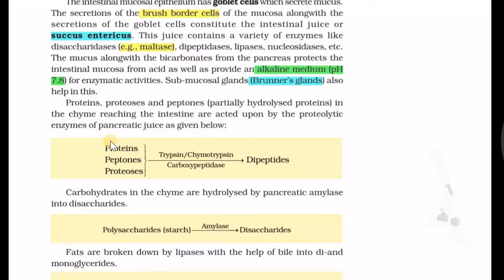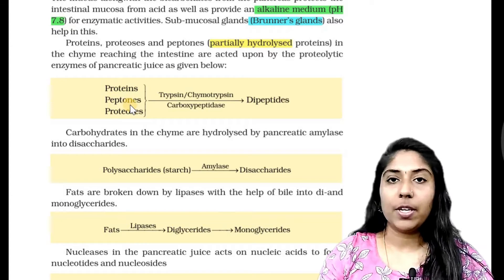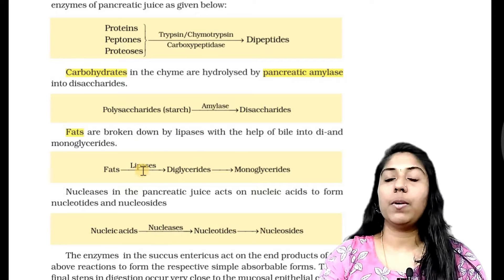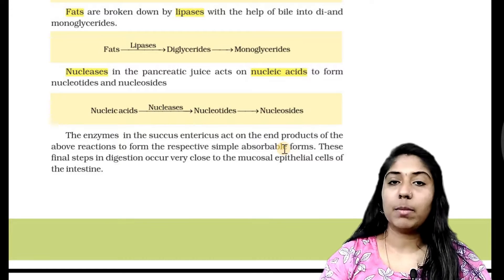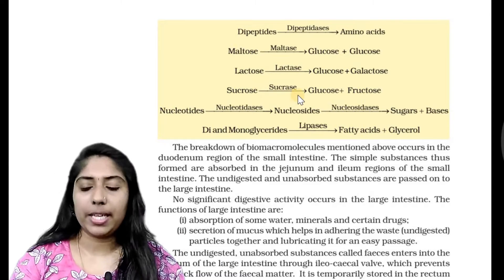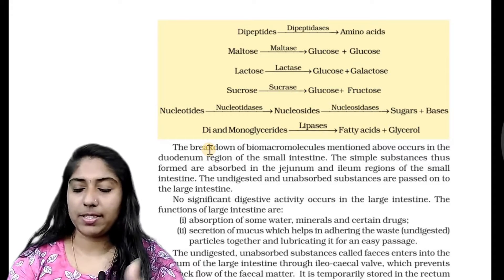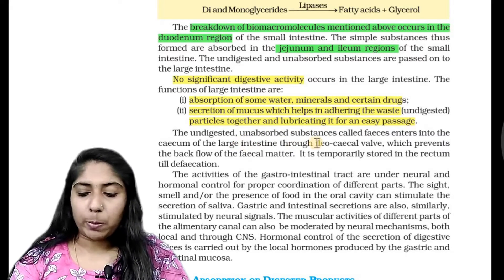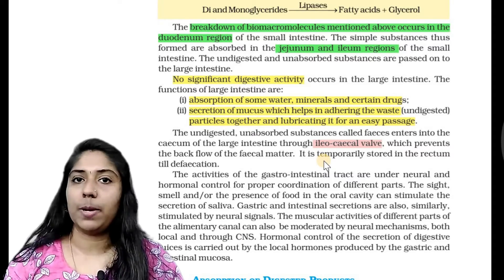Digestion & Absorption for NEET BIOLOGY in MALAYALAM | Plus One Zoology | Part-7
Digestion and Absorption is the 16th chapter of NCERT textbook and the first chapter in human physiology for NEET Biology. This chapter is included in plus one biology NCERT textbook. In this video, I mainly focus on the ENZYMES IN DIGESTION of our digestive system for class 11 students. Please stay with me throughout the journey to crack NEET. This is the Part-7 video of this chapter.

___________Digestion & Absorption_____________

Digestion is the breakdown of large insoluble food molecules into small water-soluble food molecules so that they can be absorbed into the watery blood plasma.

The term mechanical digestion refers to the physical breakdown of large pieces of food into smaller pieces which can subsequently be accessed by digestive enzymes. In chemical digestion, enzymes break down food into the small molecules the body can use.

The process of digestion begins in the mouth cavity and ends in the anus and has six steps, which are as follows:
1. Ingestion
2. Secretion
3. Mixing and movement
4. Digestion
5. Absorption
6. Excretion

Components of the Human Digestive System
1. Mouth & Buccal Cavity
2. Pharynx
3. Oesophagus (or) Esophagus
4. Stomach
5. Small Intestine
6. Large Intestine